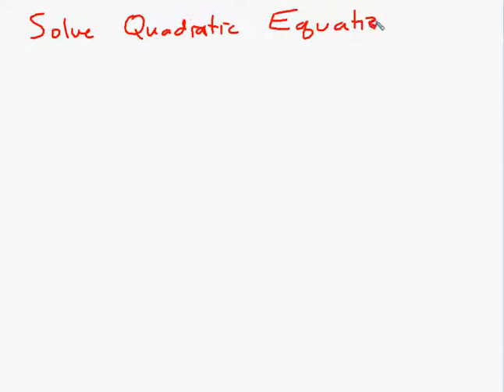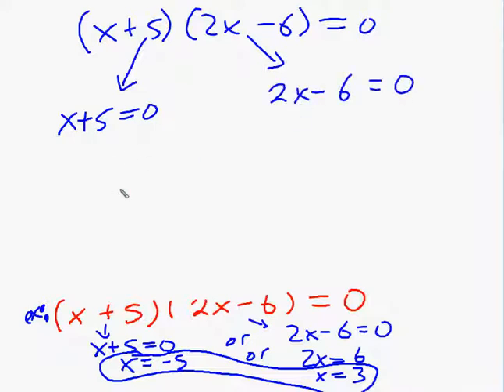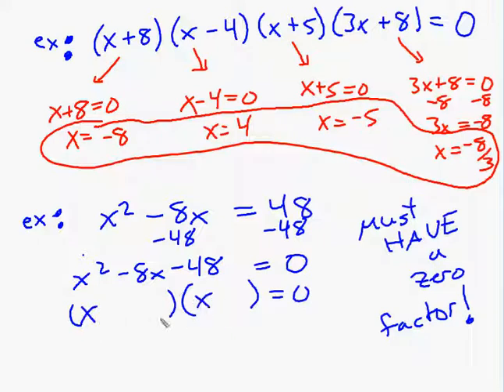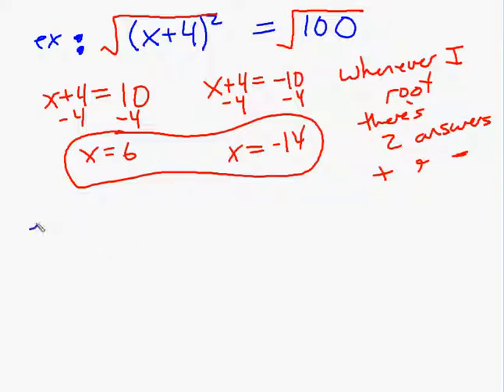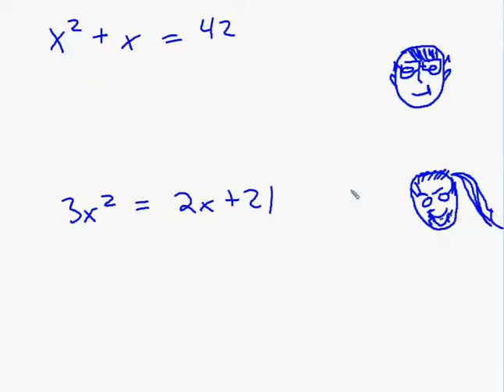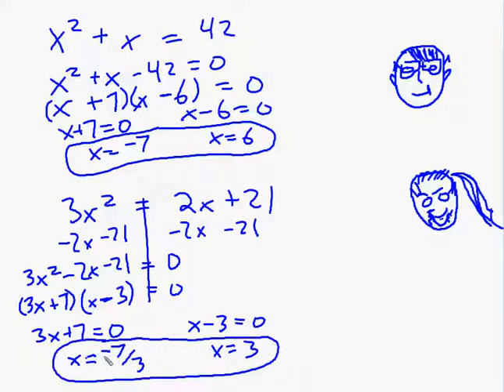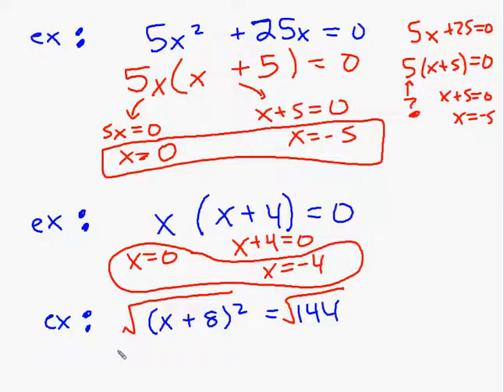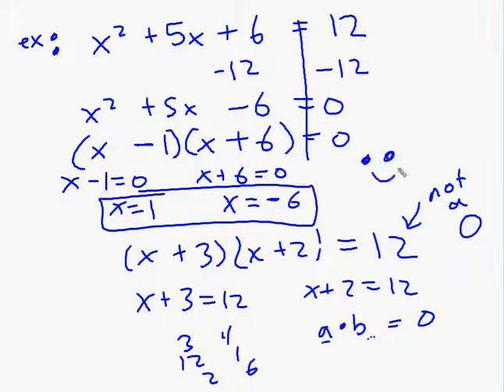Algebra - Chp 10 - Section 5